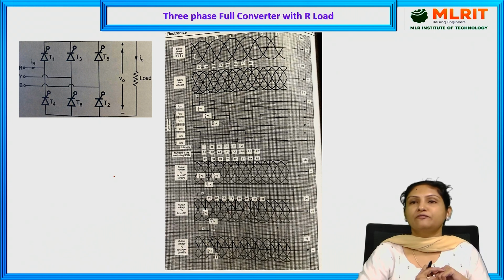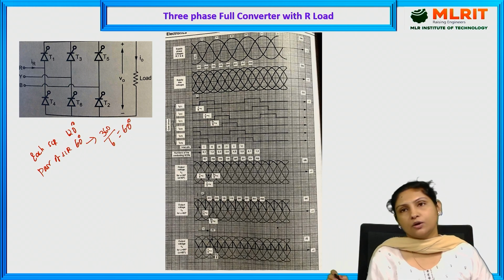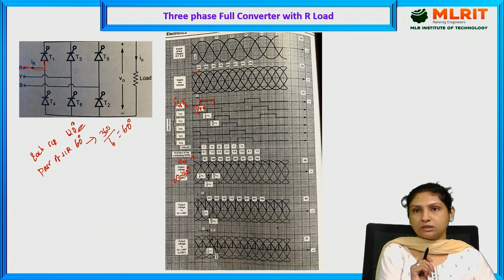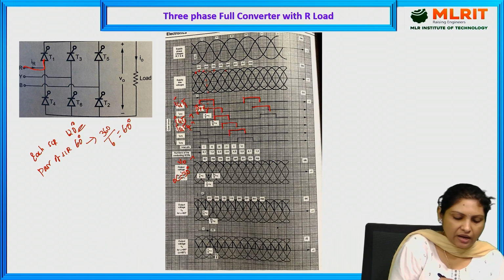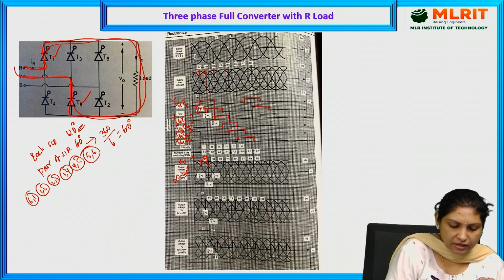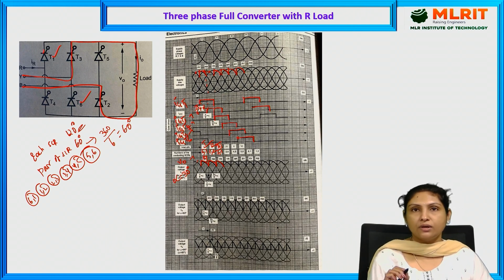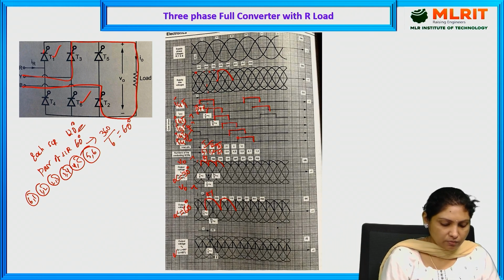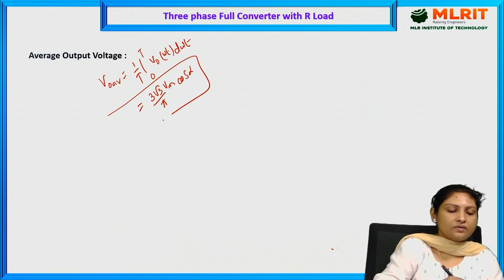LEC31| Power Electronics | Three Phase Full Converter With R Load by Ms. K. Rajasri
Assistant Professor,
Hyderabad.